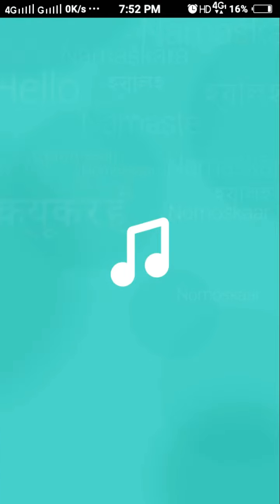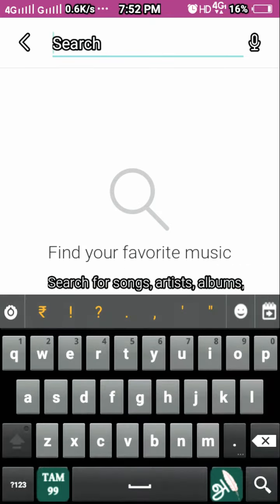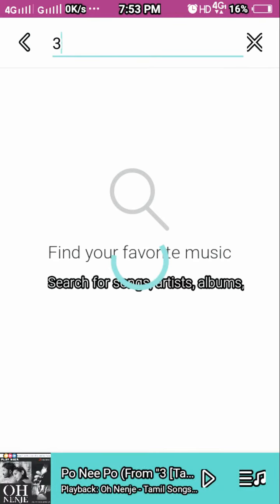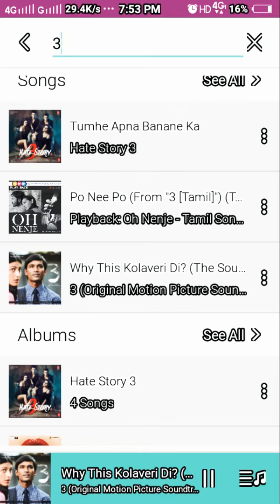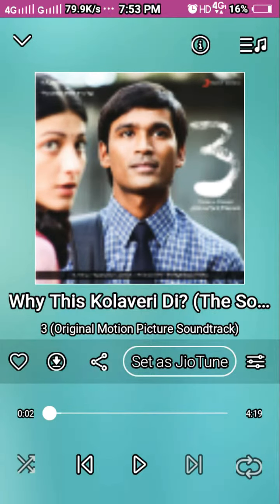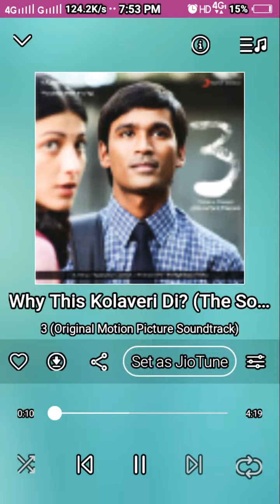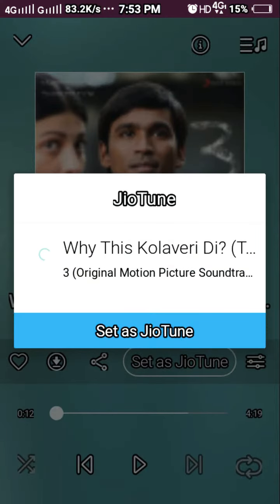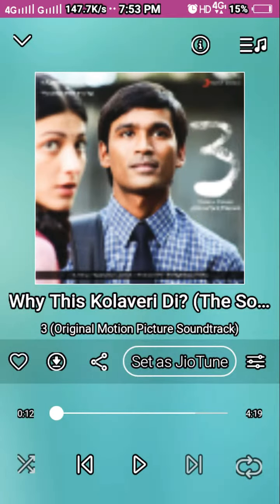How to set the jio caller tune using app